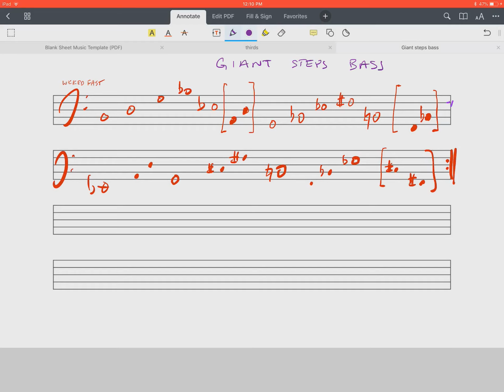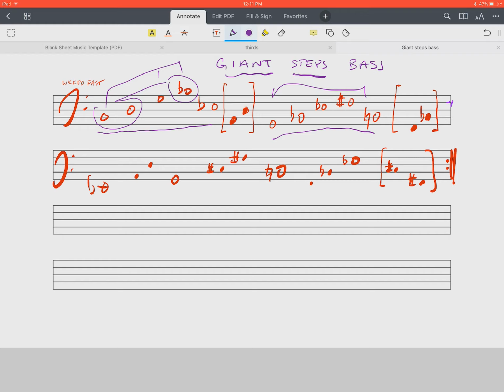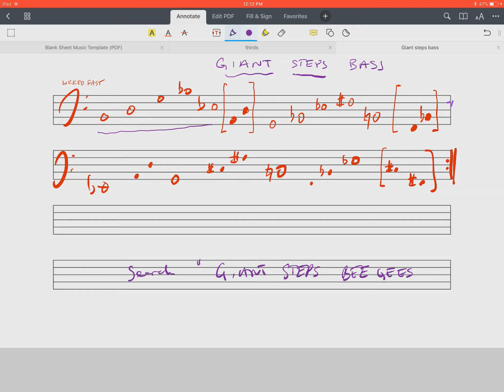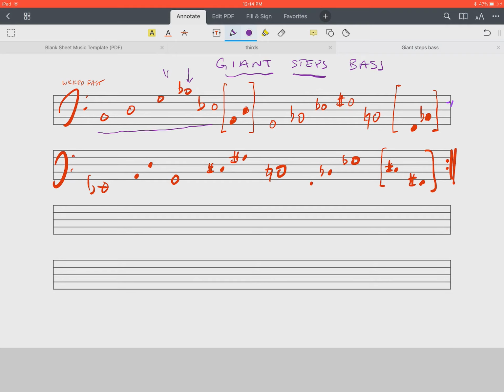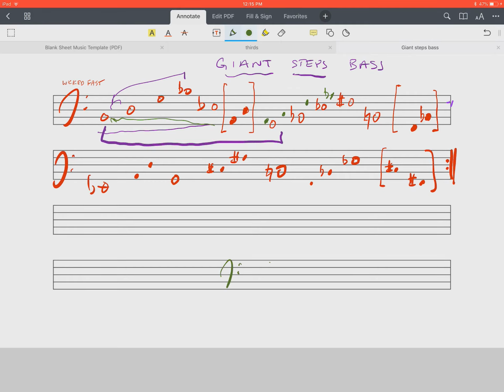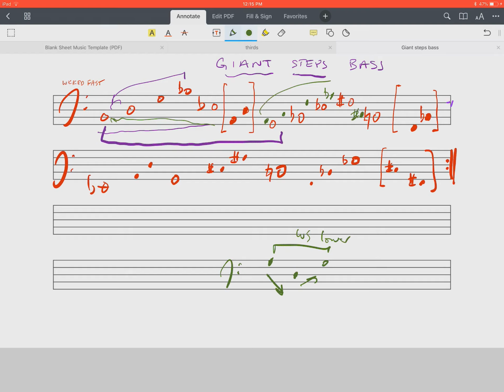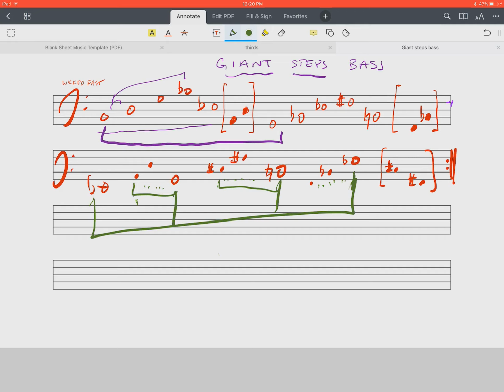CalArts Skills D Giant Steps / Third Relations Skills Video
Here is a bit of a sing through of the bass line of Giant steps. Practice hearing different levels of third relations -- (one bar /two bar /four bar levels).

And . . . have fun! Or else.